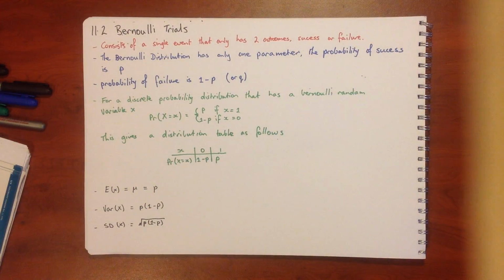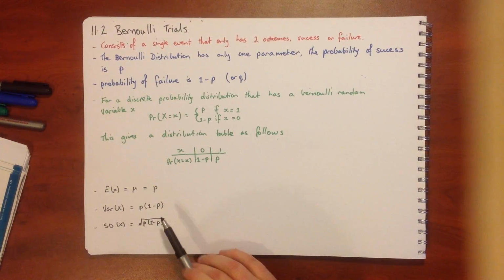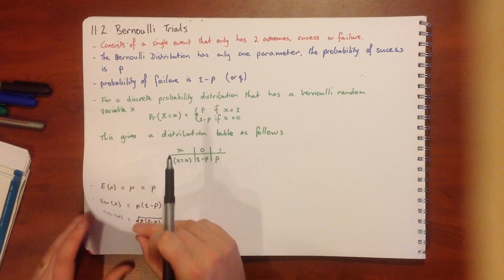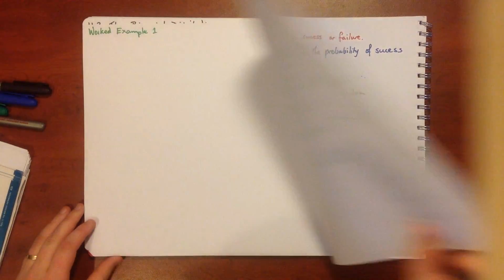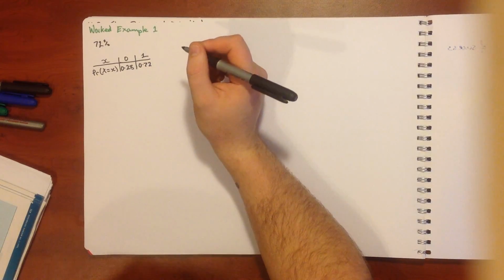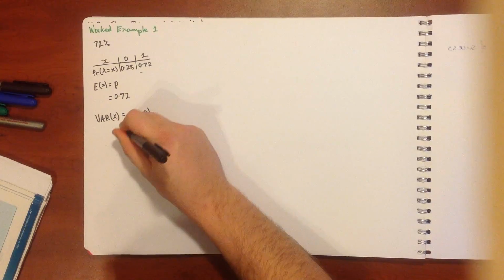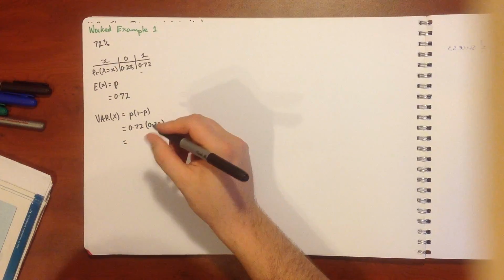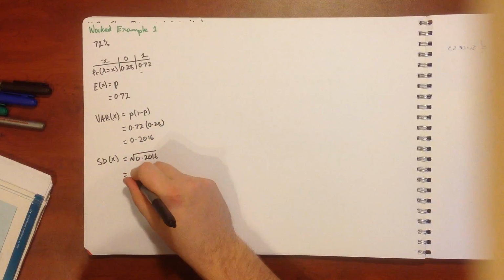Mathematical Methods 11.2 Bernoulli Trials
In this tutorial students will learn about Bernoulli trials.